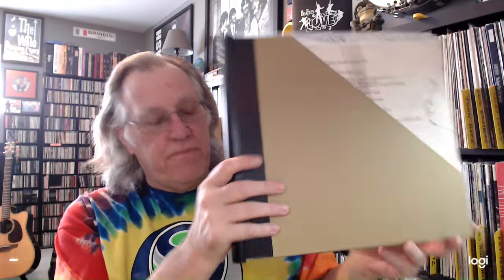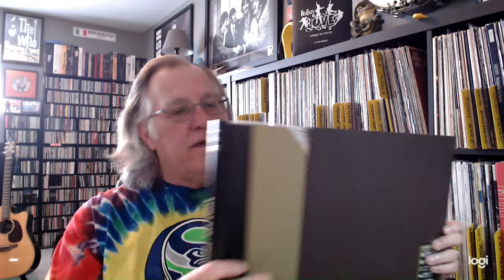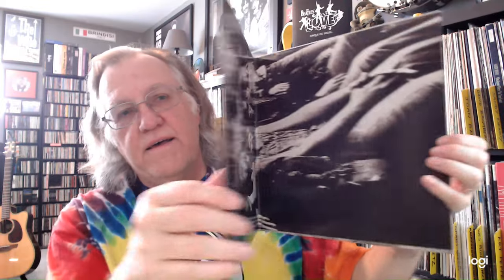Should you buy the UHQR Pretzel Logic pressing?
My thoughts on the UHQR pressing compared to a 1976 German pressing.
(The UHQR ended up being pretty noisy throughout.  I reached out to Acoustic Sounds and they replied within minutes, I have replacement albums coming.)